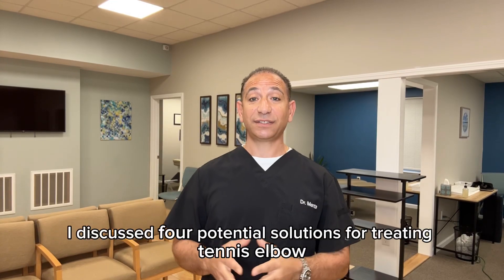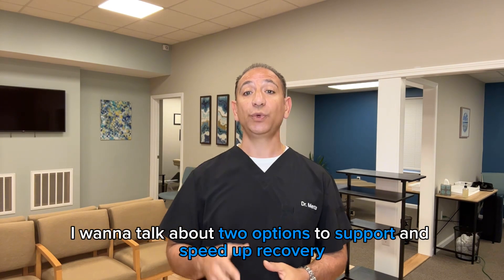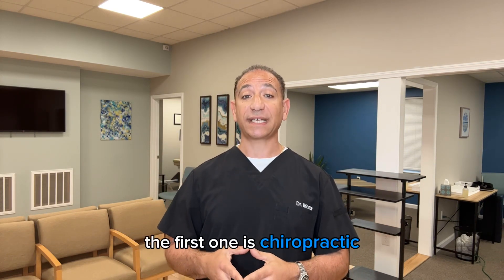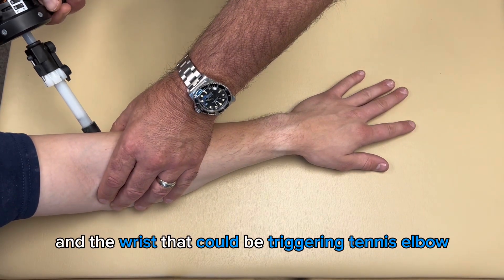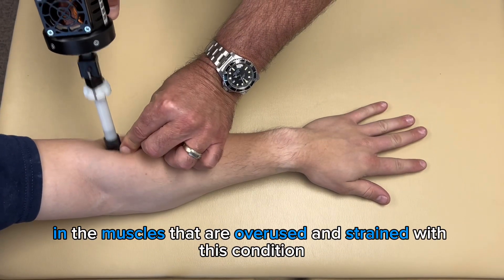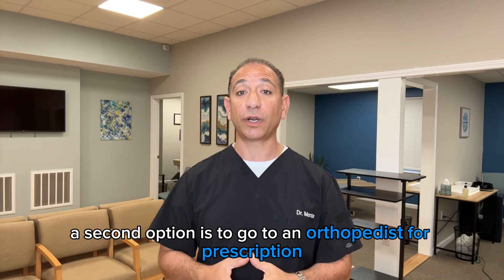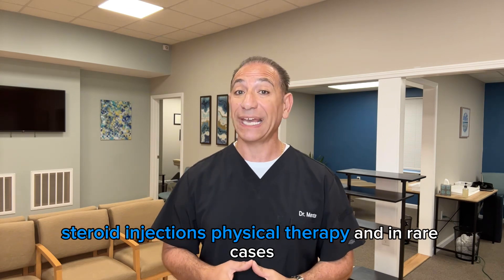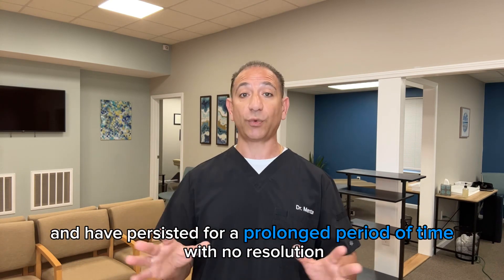2 Options for Treating Tennis Elbow, Menta Chiropractic LLC in Milford, CT | Dr. Franco Menta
Hi everyone, Dr. Menta here with another Menta Be Well minute.  Today I want to discuss 2 treatment options for treating Tennis Elbow, to speed up your recovery time, when you are not getting the results that you are looking for.
Dr. Franco Menta is a board-certified Chiropractor with an Advanced Proficiency Rating in Activator Methods, a gentle technique that utilizes a hand-held instrument to adjust the spine for improved overall health.  Before earning his doctorate, Dr. Menta received a Bachelor’s degree in Public Health with a minor in nutrition. Dr. Menta has additional training in exercise physiology, pediatrics, and stress management. He has served children, teens, adults and seniors for over 20 years with a passion and commitment to helping people achieve their personal health goals naturally without the use of drugs or surgery.
Have any questions?
Want to come in to see us ?
Menta Chiropractic - Actively serving  Milford, Orange, West Haven,Stratford and The Valley
This content is strictly the opinion of Dr. Menta and is for informational and educational purposes only. It is not intended to provide medical advice or to take the place of medical advice or treatment from a personal physician. All viewers of this content are advised to consult their doctors or qualified health professionals regarding specific health questions. Neither Dr. Menta nor the publisher of this content takes responsibility for possible health consequences of any person or persons reading or following the information in this educational content. All viewers of this content, especially those taking prescription or over-the-counter medications, should consult their physicians before beginning any nutrition, supplement or lifestyle program.